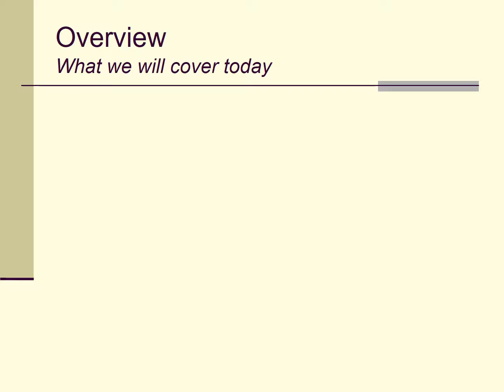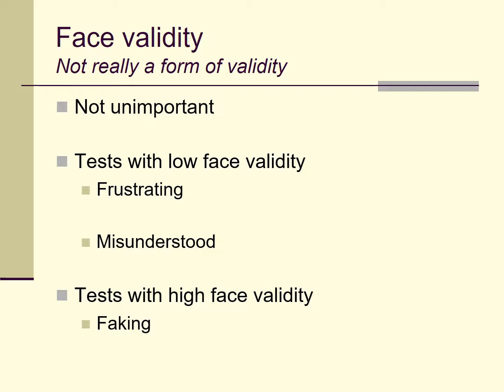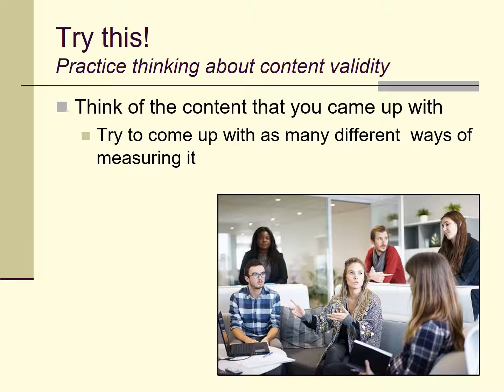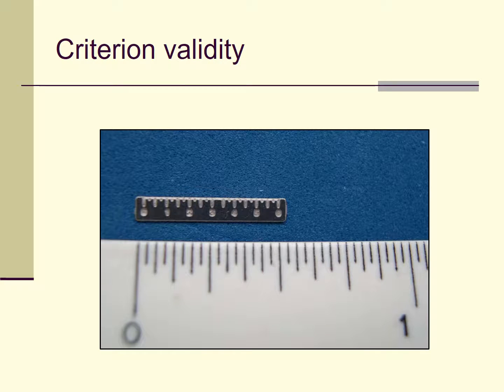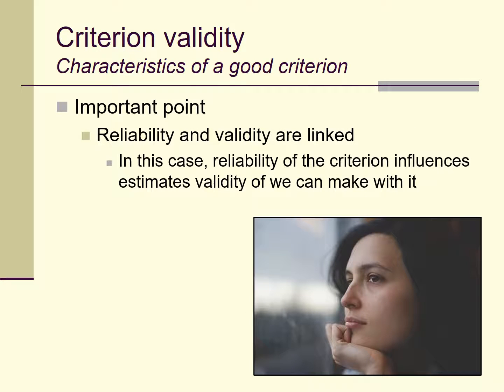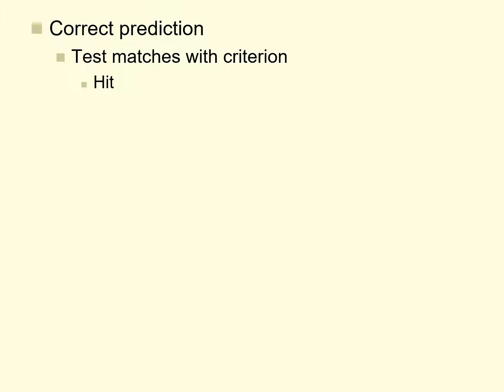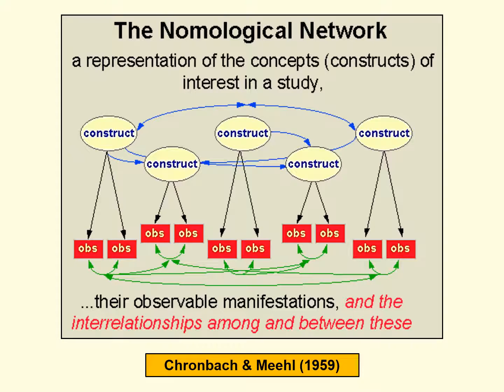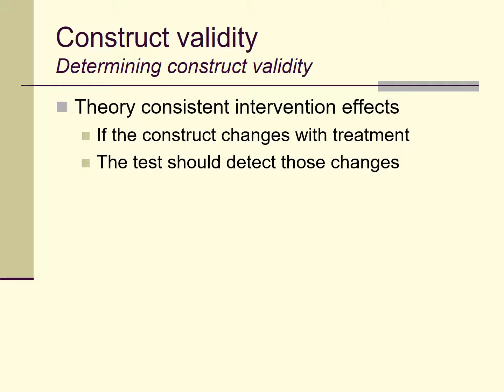Lecture 4a: validity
This video introduces different ways of thinking about the validity of psychological testing, including face validity, content validity, criterion validity, and construct validity.